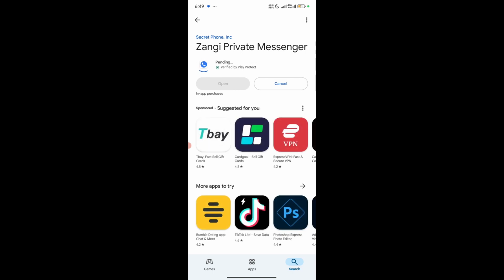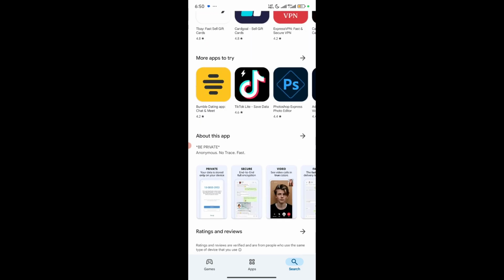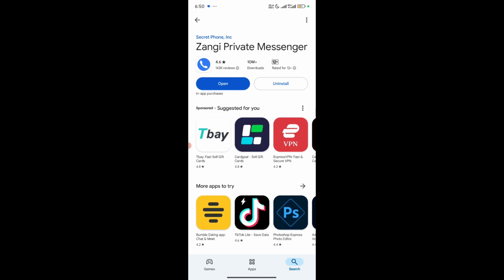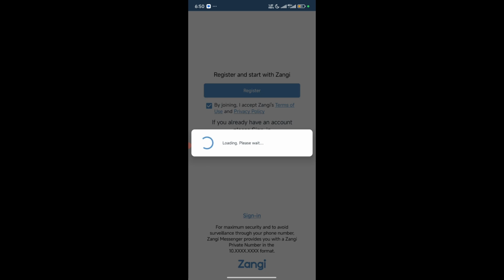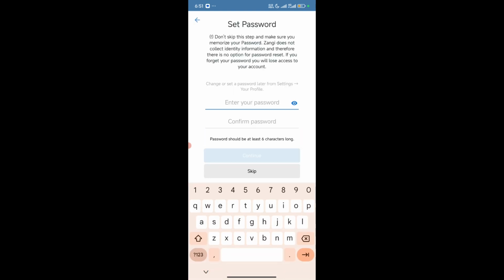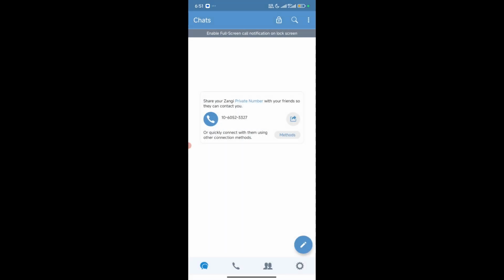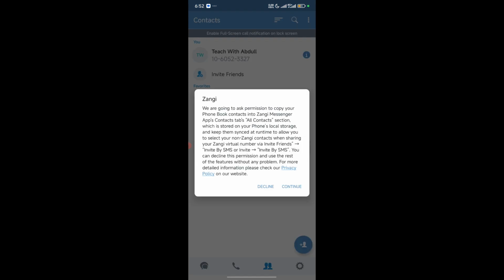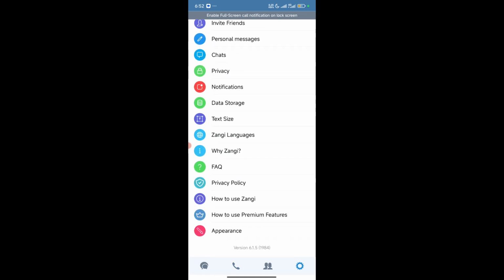How to Get US Number for FREE For Verification and Calls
Looking for a free and easy way to get a US number? 🌟 In this video, I’ll show you an amazing app that lets you get a private US number for FREE! Perfect for verification, calls, and more. Whether you need it for social media accounts, messaging apps, or business purposes, this app has got you covered.

📌 What you’ll learn in this video:
✅ How to download and use the app
✅ Step-by-step guide to set up your free US number
✅ Tips to make the most out of the app

💡 Why this app?
It’s free, simple, and reliable! Say goodbye to complicated setups and hello to hassle-free communication.